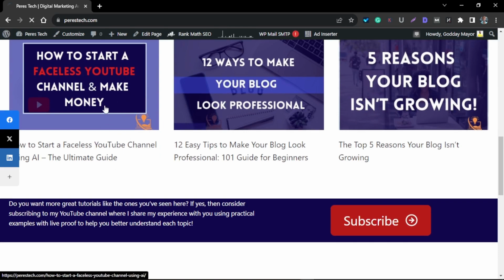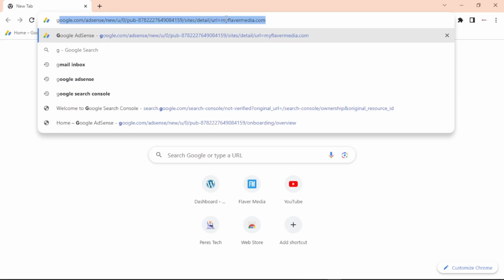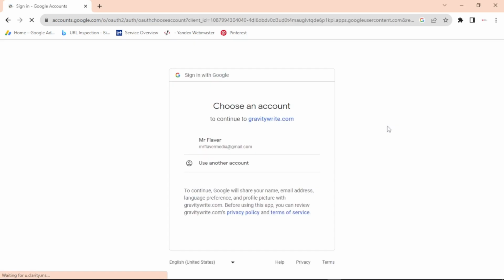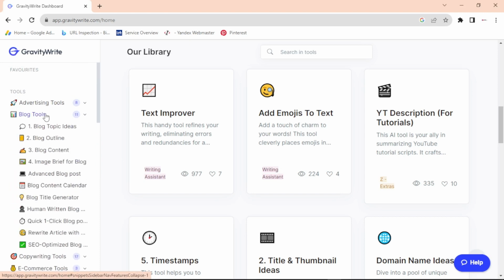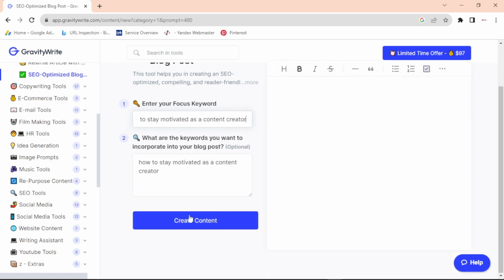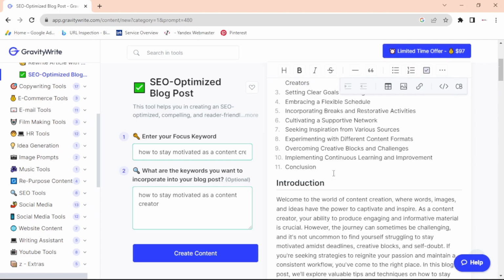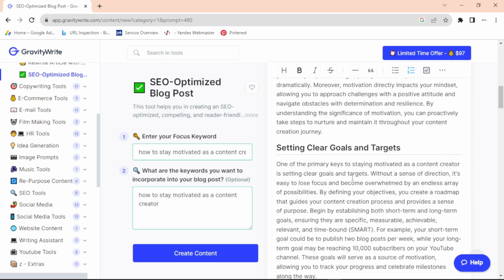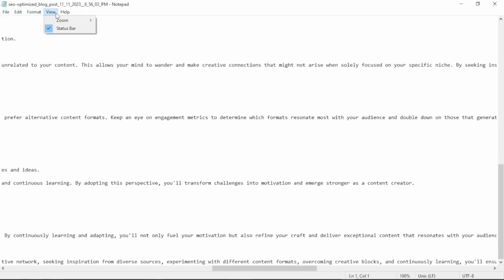How to Create AI SEO Content (For Free) // Rank #1 on Google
Are you looking to rank #1 on Google for your specific keywords? If so, then you need to learn how to create AI SEO content! In this video, I'll show you how to create high-quality, relevant content that will help you achieve your online marketing goals.

This video is a great way to start your own online SEO campaign. By learning how to create AI SEO content, you'll be able to create content that is both informative and engaging. You'll be able to rank #1 on Google for your specific keywords in no time!